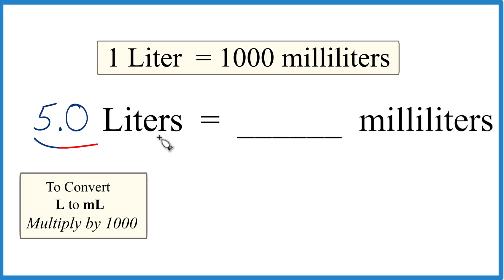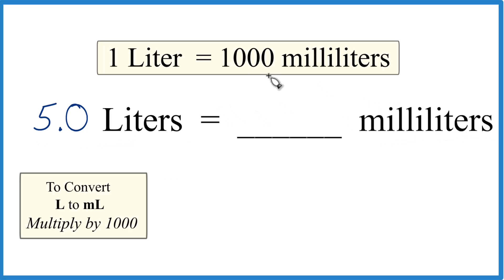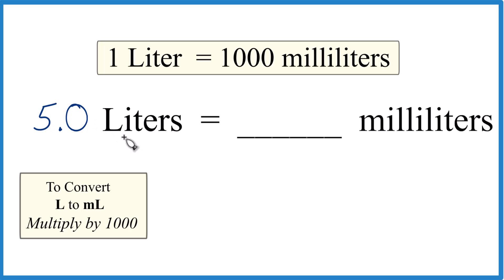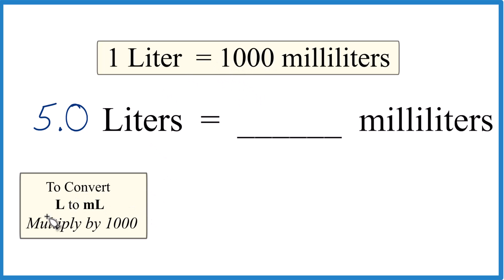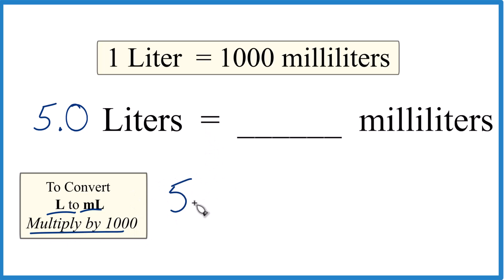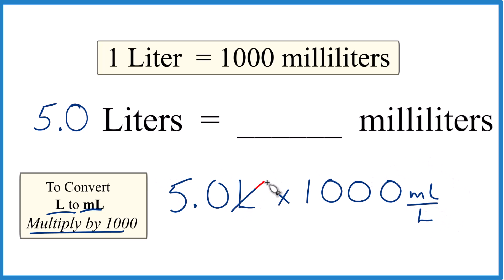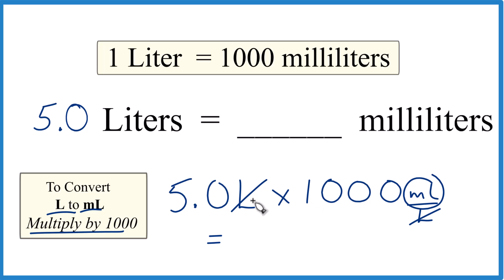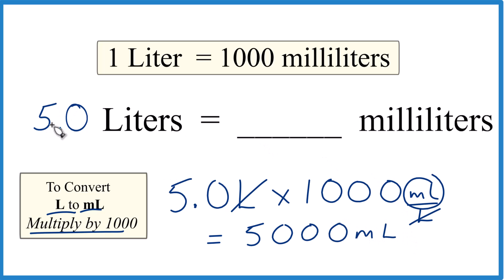Convert 5.0 L to mL (5 Liters to Milliliters)